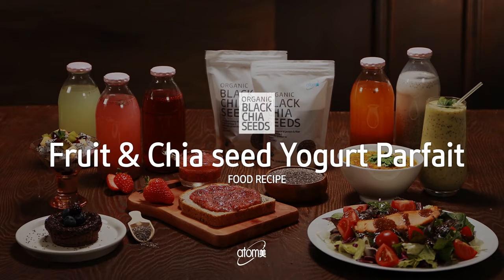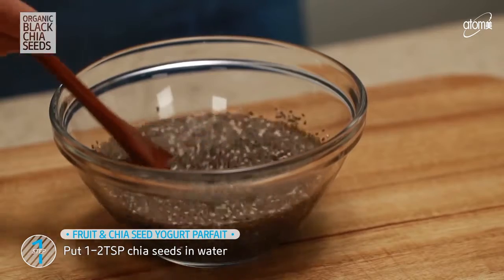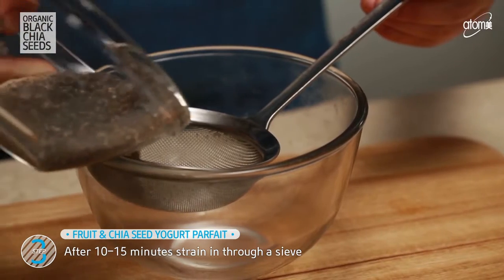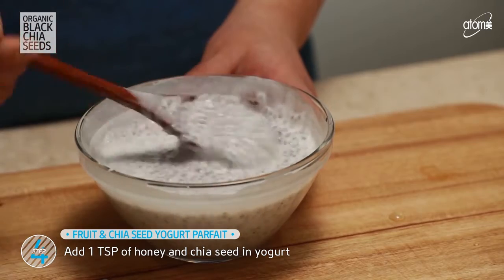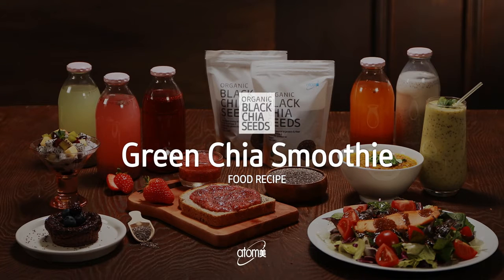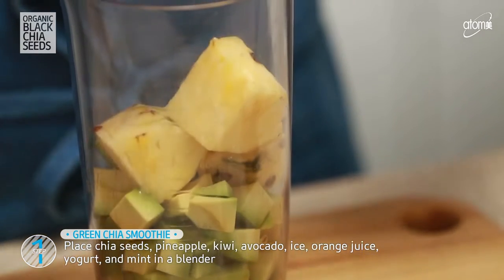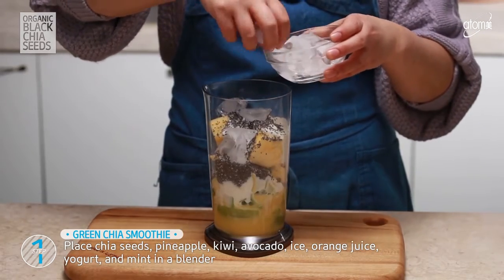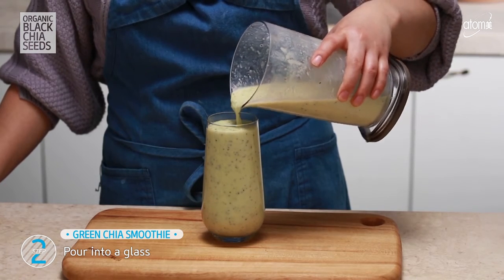美國艾多美奇亞籽-製作甜點-慕雪＆酸奶 Atomy USA Chia seeds smoothie&yogurt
Atomy艾多美生活
您想改變嗎? 想變有錢嗎? 變年輕嗎? 變美麗嗎? 變健康嗎? 變得更自由嗎?
Atomy艾多美是全球連鎖網路超市, Atomy艾多美不只提供衛生紙、牙膏、牙刷、化粧品、保養品、保健食品的生活百貨大眾精品, Atomy艾多美並且保証絕對品質、絕對價格, 讓消費者滿意的同時, 還可累積消費變成收入, Atomy艾多美是一個幫助消費者成功的良善企業。
Atomy艾多美會員零元創業、零首購、零重消, 自由消費、無限累積, 無需學歷、身分、經歷、資金, 只要學會分享, 就可實現被動收入財富自由的夢想。
Atomy艾多美是真善美的平台, 流通世界的樞紐, 藉由分享跟全世界溝通並展現我們的愛。

Join us!
Atomy life - life with truth, goodness and beauty
More healthy, wealthy and happy

如果您想改變, 讓自己變得更好, 改善家人的生活, 請與我連絡!
WeChat ID: sandihsu33
部落格: